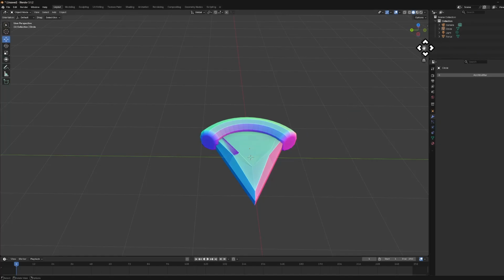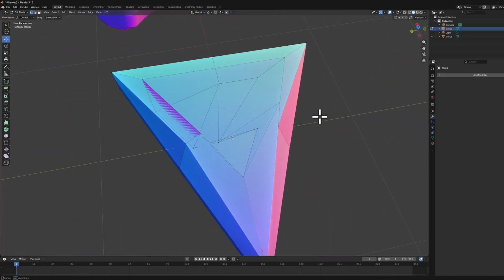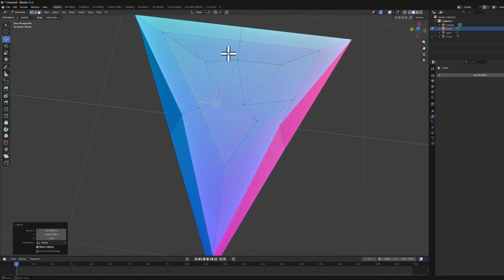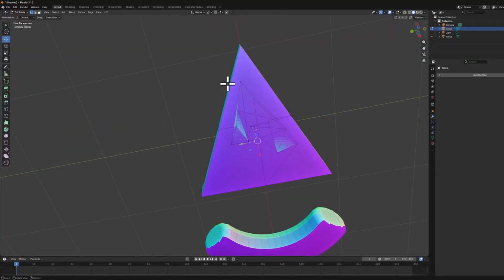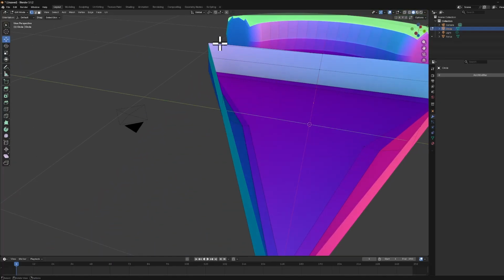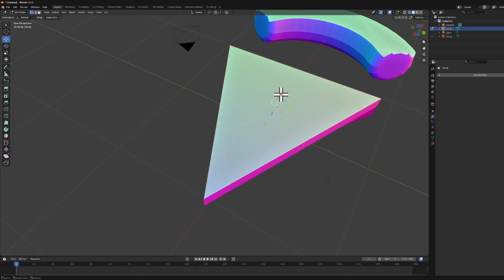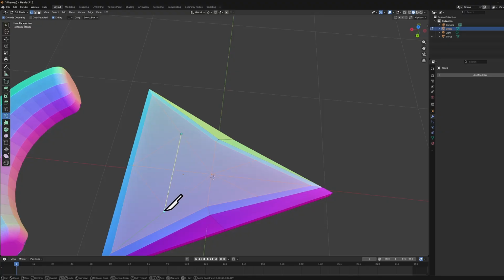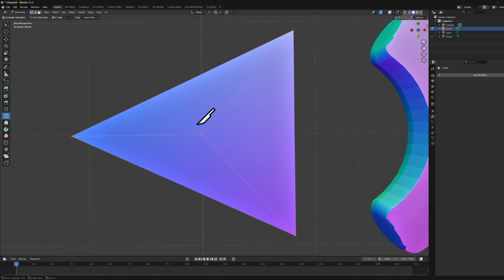Blender Basics #6: Topology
This is our first video on fixing topology. I apologize for the bad mic quality, and I'm sorry that it isn't really all that in depth on the theory behind retopologizing. But I hope it helps!